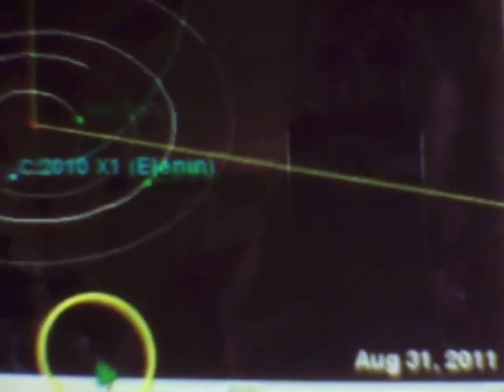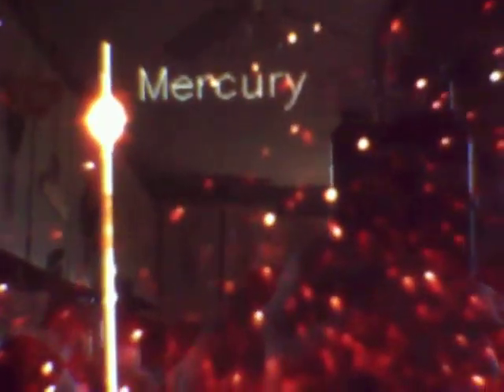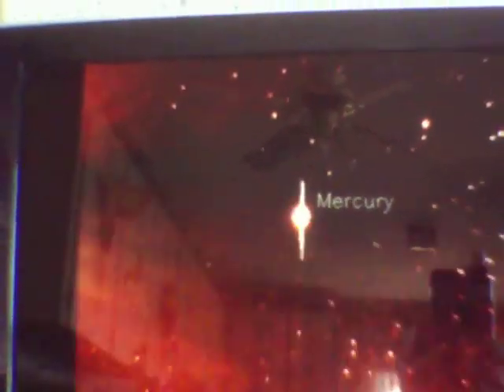THE SUPERGIANTS MAIN SEQUENCE EXPOSED LEFT THE SUN RT.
THE SUPERGIANTS ARE TO THE LEFT IN THIS AND MANY HI-1  AND OTHERS AND SUN TO THE RT.  AND BEHIND THE SUN AND AROUND HER IN LASCO 3  VENUS IS THE CLOSE PLANET ON LASCO 3 NOW AND FOR A WHILE